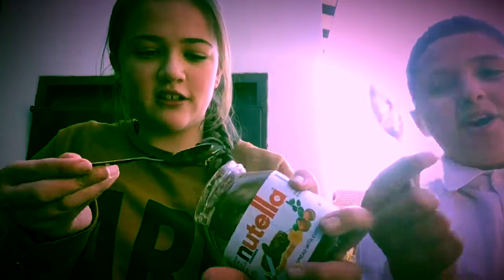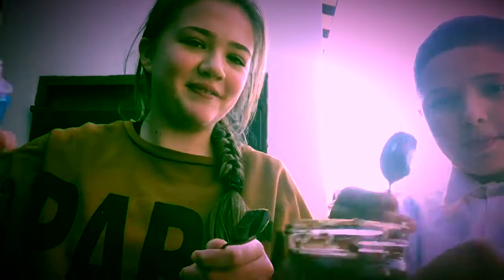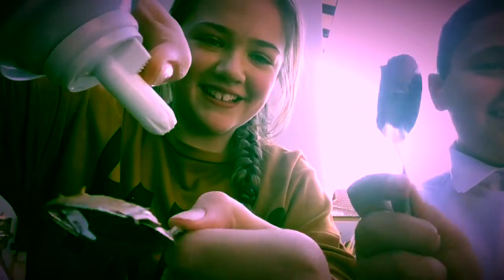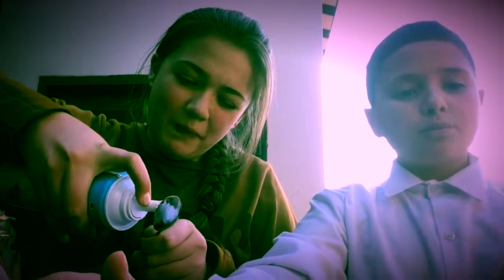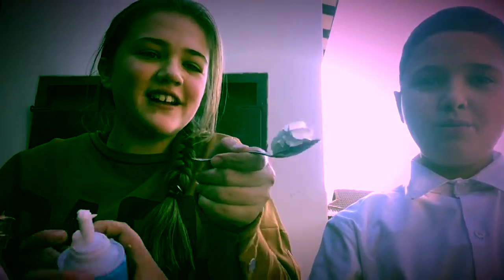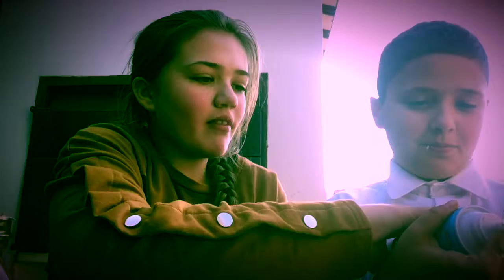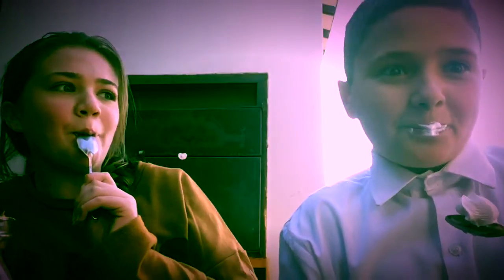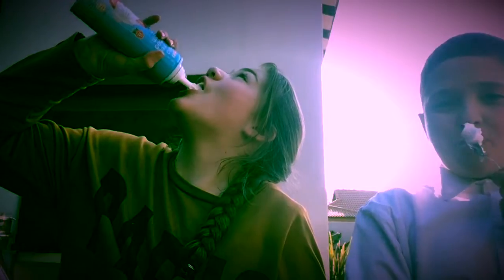How to make Nutella spoons